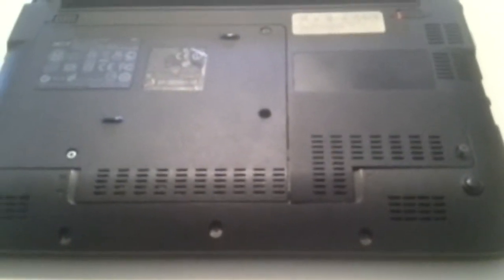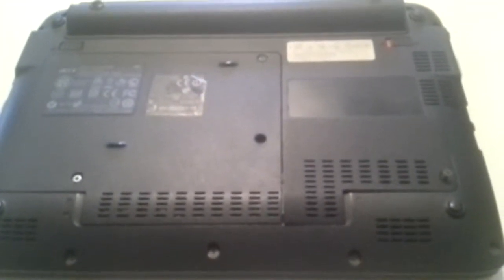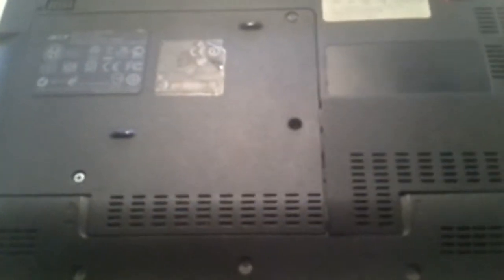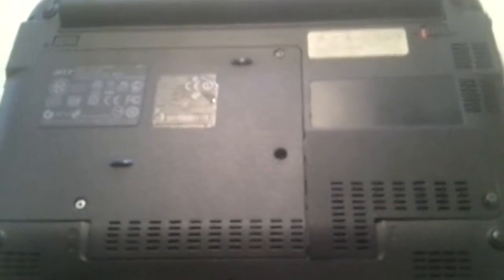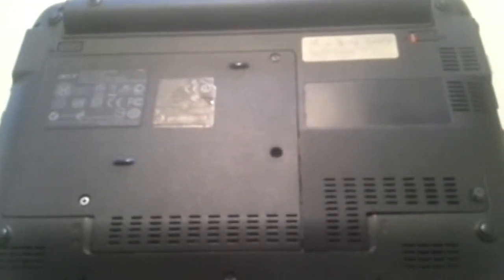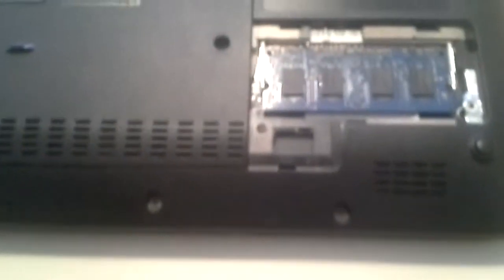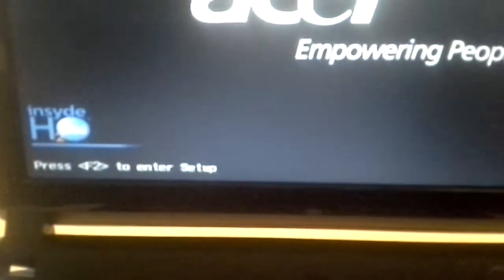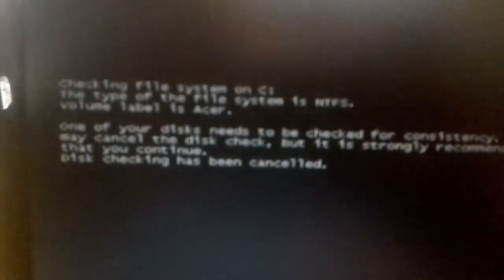Acer netbook memory upgrade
I upgraded my Acer aspire one NAV50 from 1GB to 2GB of Memory